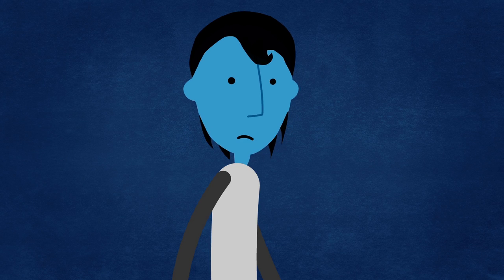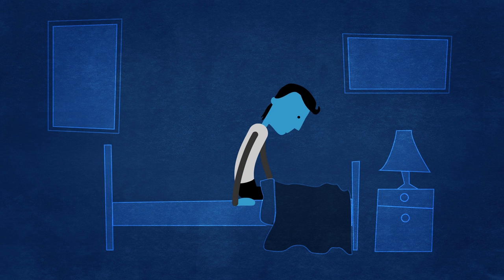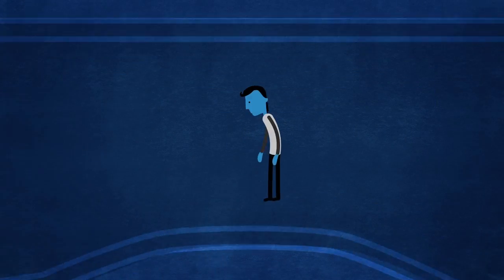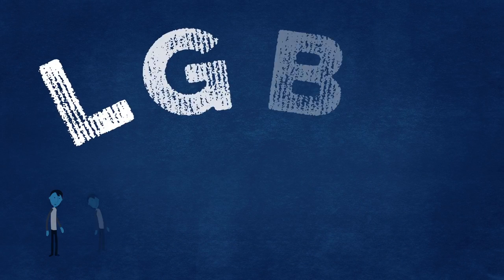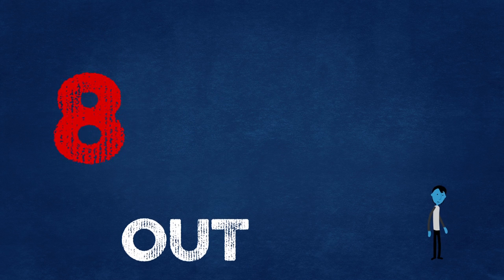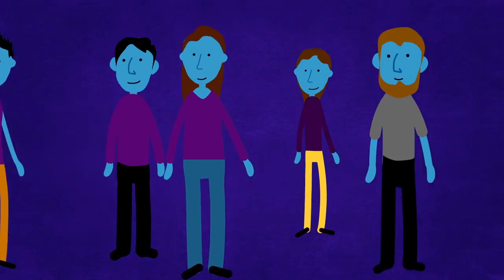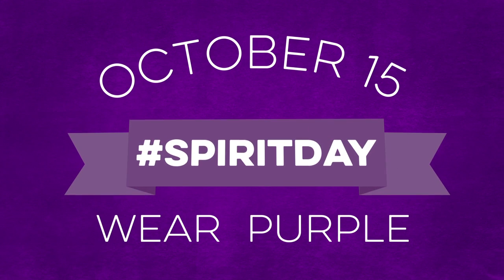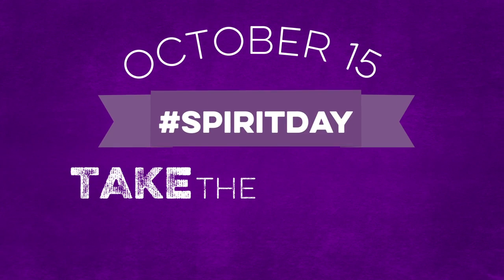Sometimes the smallest thing can mean the world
I was thrilled when GLAAD approached me to make a short animation to get the word out about Spirit Day 2015, the day when millions of people around the world will wear purple to stand up against bullying of LGBT youth. This is an issue that hits very close to home for me.

I had too many of my own experiences with bullying growing up, although they grew more out of the general odd-ballness that creates animators rather than my sexual identity. For a couple of years, I was the kid with a special seat on the bus so I wouldn't get beat up every day.

Bullying creates real despair and desperation. It can take a lot of years to shake it off. And some kids don't make it that far. Layer on top of that someone trying to figure out their sexuality, and the fact that teachers and family might actually be part of the bullying, and it gets pretty grim. That's why standing up to this kind of bullying is so vital for everyone to do, every day.

But it's also incredibly important that the folks who are getting bullied know they're not alone in this. That sense of isolation and helplessness can, I think, be the worst part of it.

That's why Spirit Day is such a big deal, it makes the support visible. Let's all give a big purple shout out to everybody facing this kind of bullying and say, we got your back. We're with you.

I can only hope this short animation we created will get that word out to a few more people, and help Spirit Day make a bit more of a difference.

Now go take the pledge, y'all!

Harold Moss

Creative Director, FlickerLab